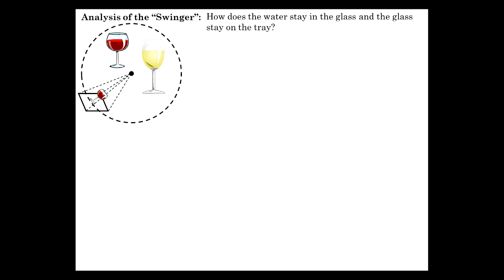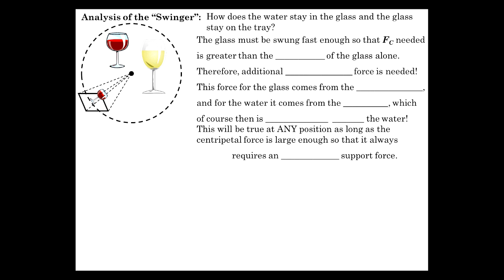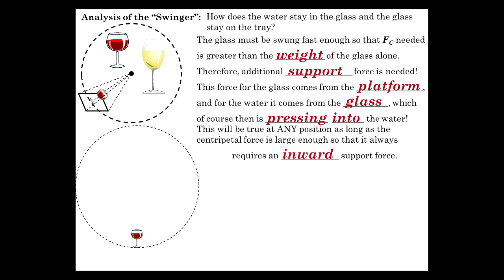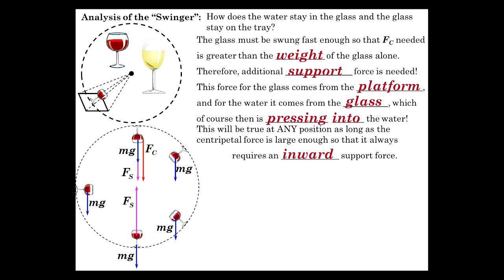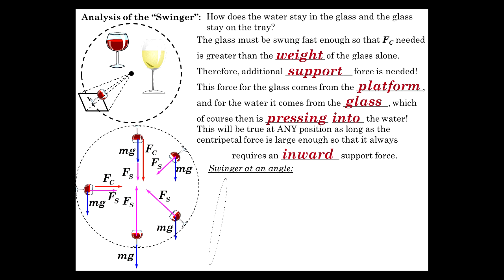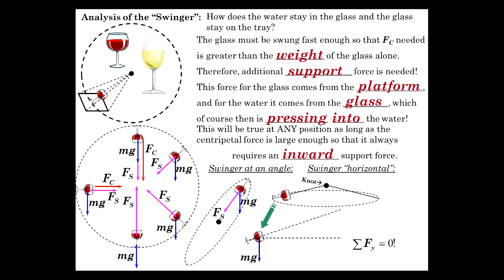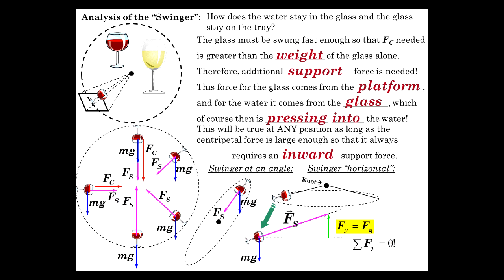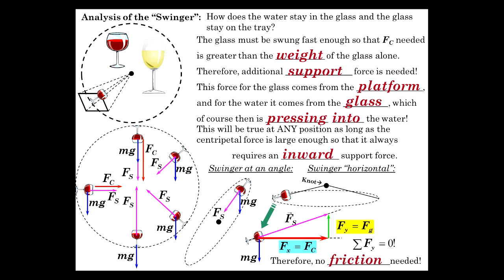Uniform Circular Motion Part 12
The theory of the Swinger